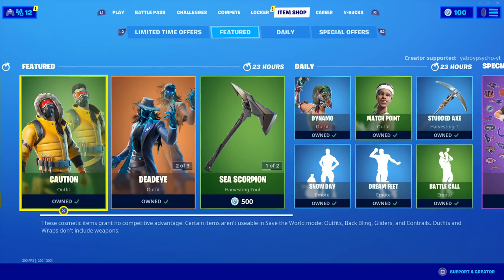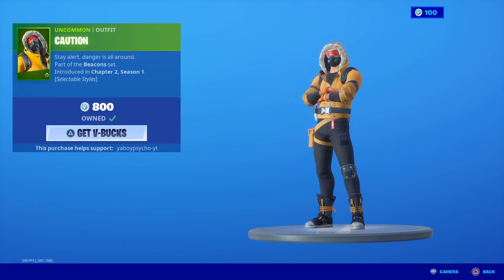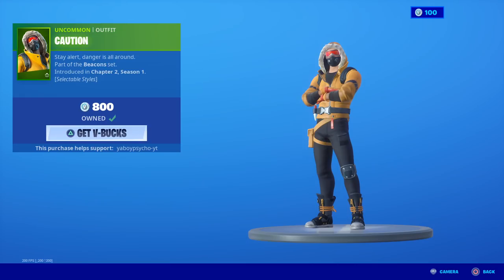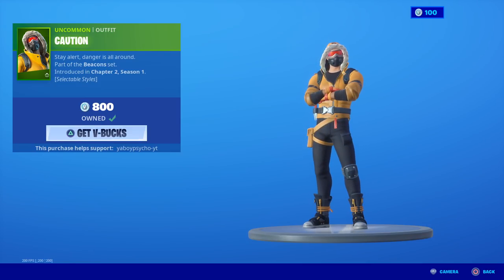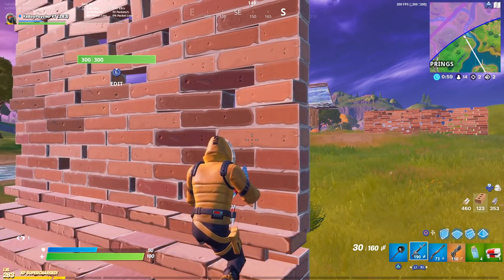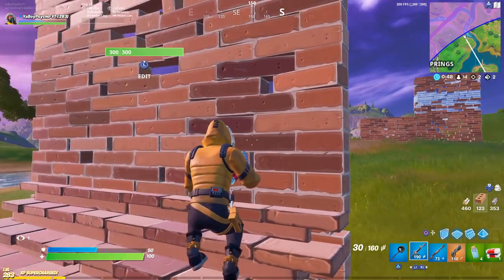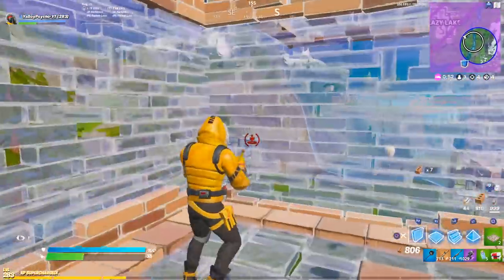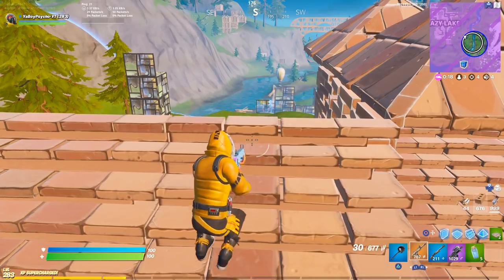NEW “CAUTION” SKIN GAMEPLAY Showcase (UNCOMMON OUTFIT) | Fortnite Shop COSMETICS SEASON 11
Fortnite “CAUTION” SKIN GAMEPLAY SHOWCASE (UNCOMMON OUTFIT)! The Caution skin was recently released in the Fortnite shop along with Deadeye skin, Whistle Warrior skin, Striped Soldier skin, and Super Bowl football skins. The uncommon Caution skin, Whistle Warrior, and Striped Soldier referee skin costs 800 V-Bucks, the legendary Deadeye skin costs 2000 V-Bucks, and epic football skins cost 1500 V-Bucks. This is a male character with a yellow snow jacket and hood, belt, kunai, and boots. It is part of the “Beacons” set and comes with an additional selectable style known as No Mask. This video showcases gameplay of the Caution skin, “Vision” harvesting tool, “Holographic” umbrella glider, “Scanline” wrap, and "Bubbles” contrail cosmetic loadout, including a 3 elimination solo loss. I just thought that some of you would be interested in seeing gameplay of the Caution character from the latest item shop in Fortnite Season 11. I hope you enjoy!

The GOLD BOW is OP! GOLD “LUXE” SKIN GAMEPLAY (TIER 100 “24K” OUTFIT) | SEASON 8 BATTLE PASS